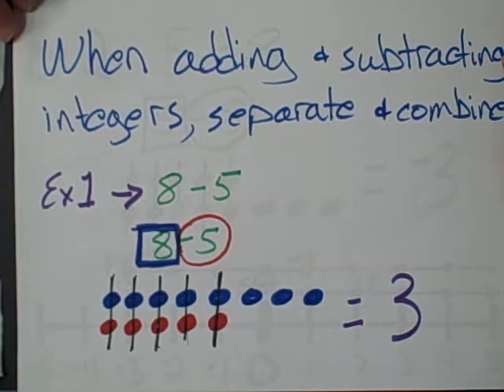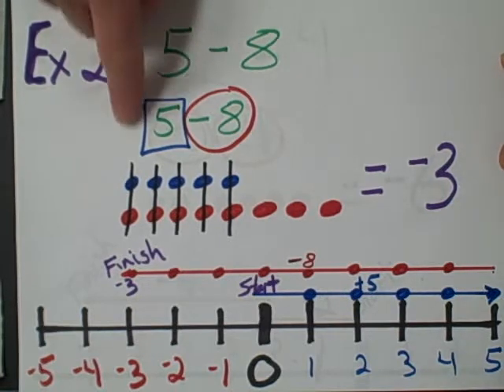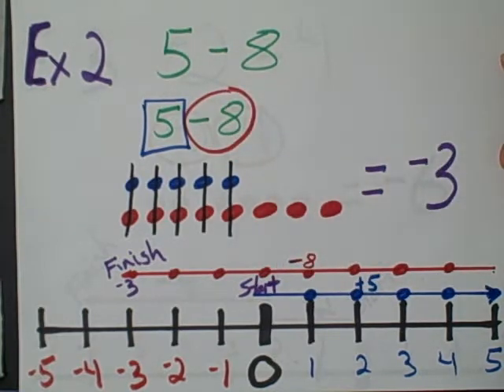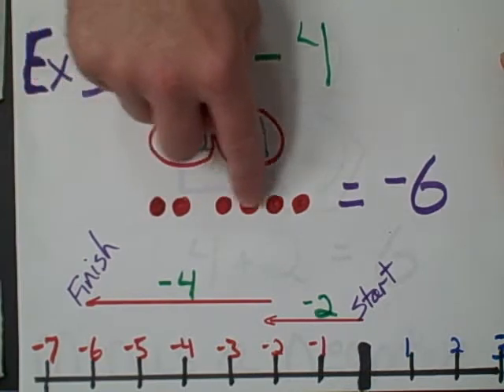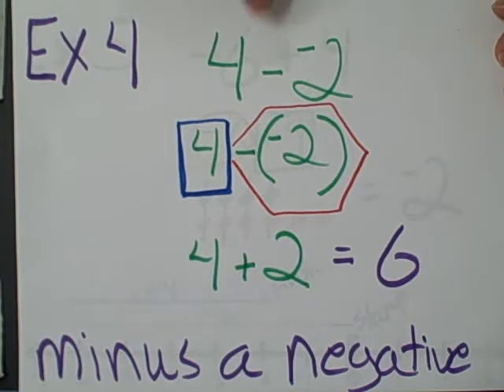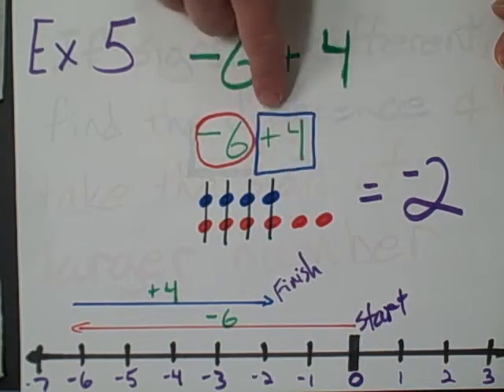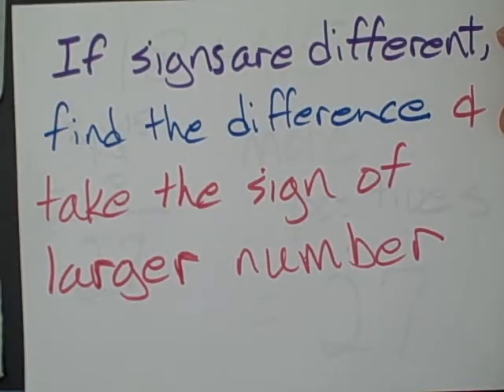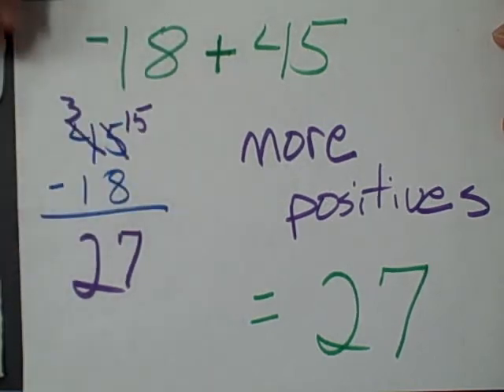Parlin PSV Integer add,sub review.AVI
quick review of adding and subtracting integers